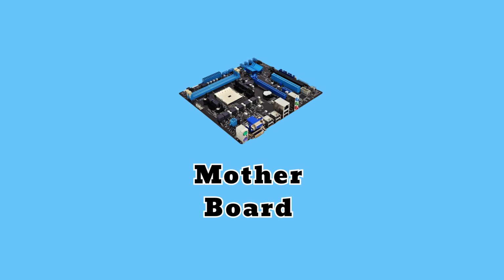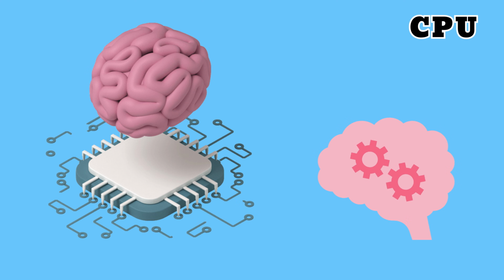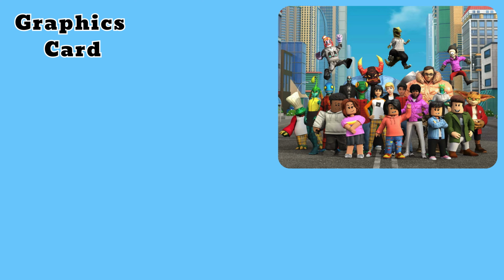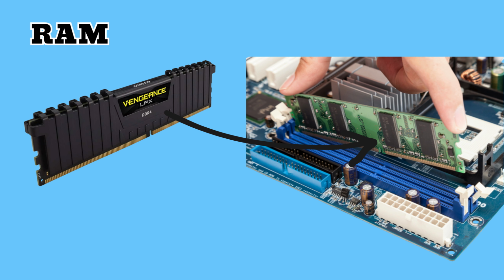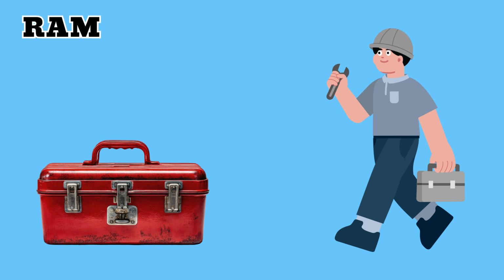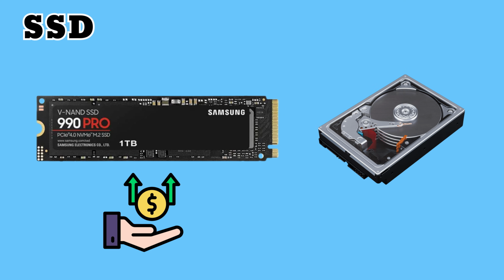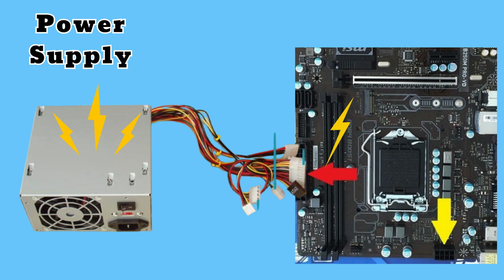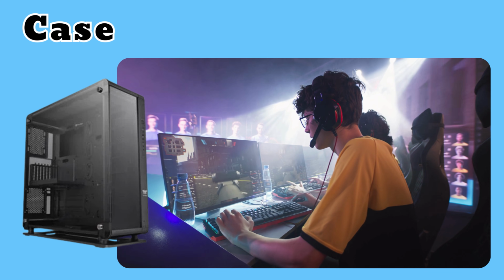Every Computer Parts Explained in 5 Minutes!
Every Computer Parts Explained | AI | RAM | Graphics Card | Hard Drive | SSD | Math Olympiad | Oxford University Entrance Exam | Harvard University Entrance Exam | Only 1% of Students Got this Math Question Correct | You should know this trick